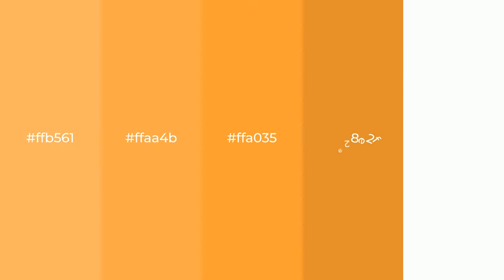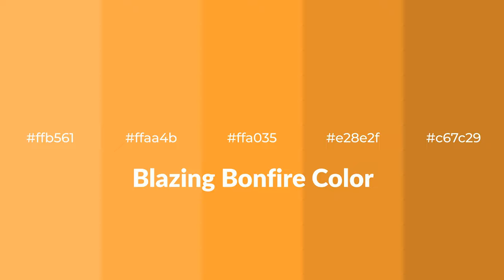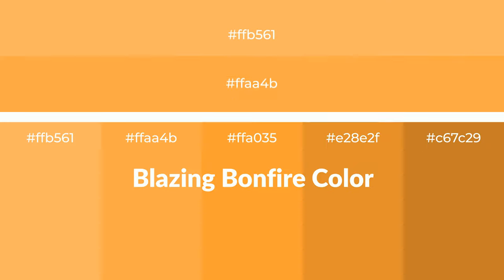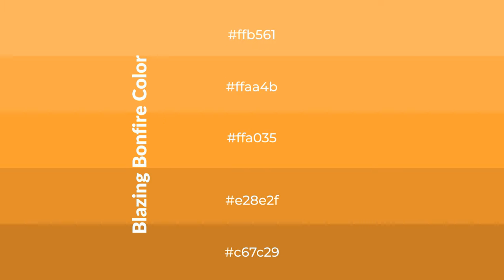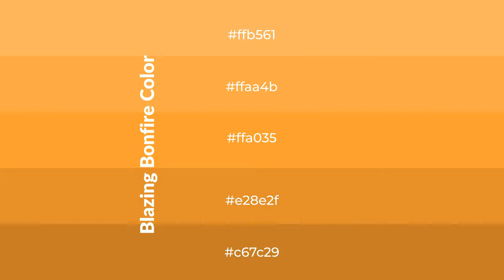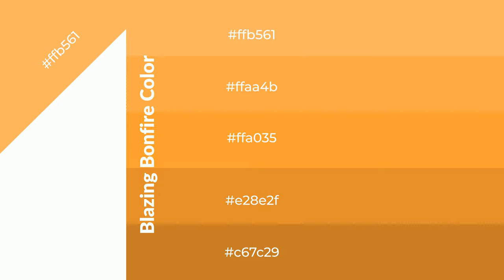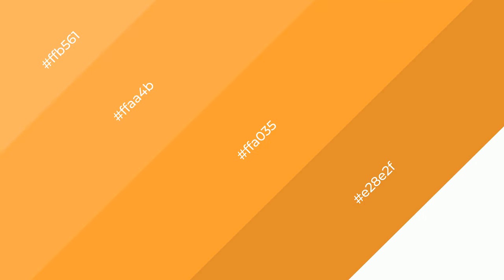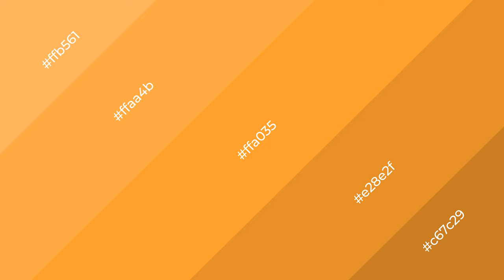Shades & Tints of Blazing Bonfire color ffa035 A Warm Orange color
Shades of Blazing Bonfire color ffa035 Warm Shades of Blazing Bonfire color with Orange hue for your project!

Shades
Hex e28e2f

Tints
Hex ffaa4b

Blazing Bonfire is a warm color, and it emits cozier and active emotion. Warm colors are symbols of warmth, fire, heat, and sunshine. It also evokes joy, passion, love, and even anger emotions. You can see them used in Restaurants and Gyms.